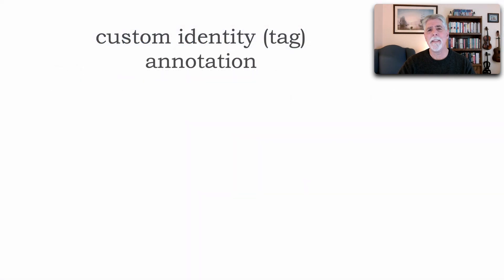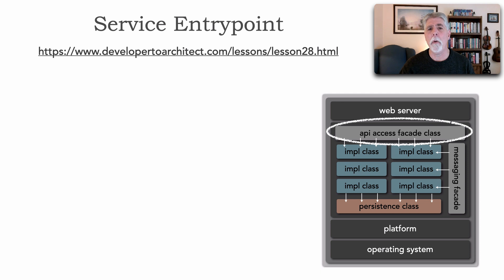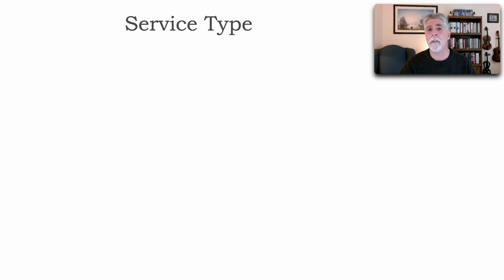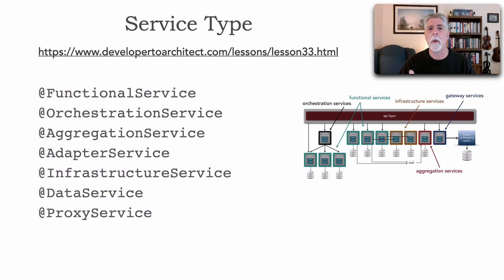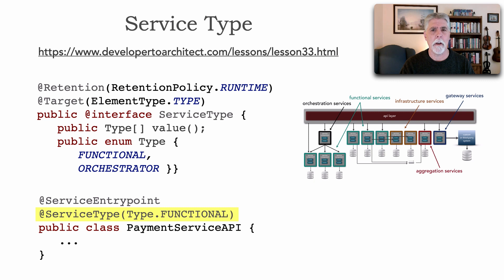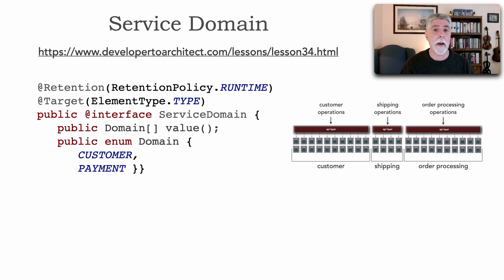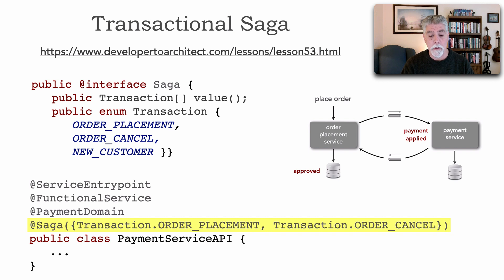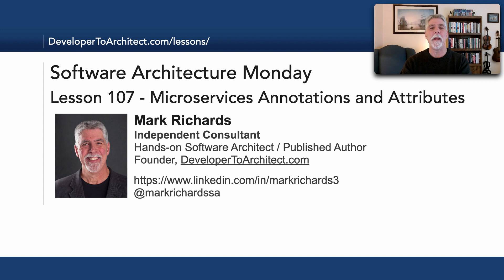Lesson 107 - Microservices Annotations and Attributes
Custom non-functional annotations (sometimes called identities, tags, or markers) are an effective way within a microservices architecture to denote the specific behavior or classification of a microservice. These annotations (called "attributes" in C# and "annotations" in Java) are simple to create and provide a developer with valuable information about a microservice and also provide an effective governance hook for architects. In this lesson, Mark Richards describes four of the custom microservices annotations he uses on a regular basis and shows how they can be used to increase your control, governance, and knowledge of your microservices ecosystem.

Fundamentals of Software Architecture Book